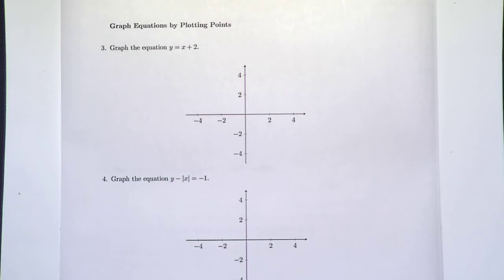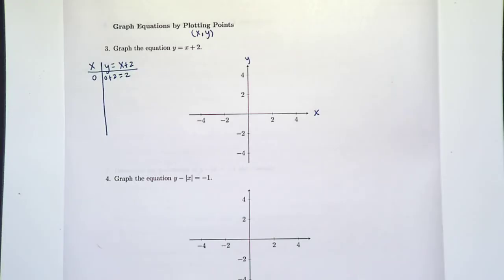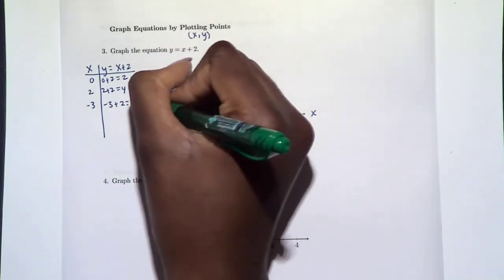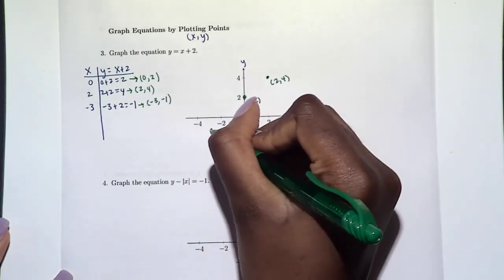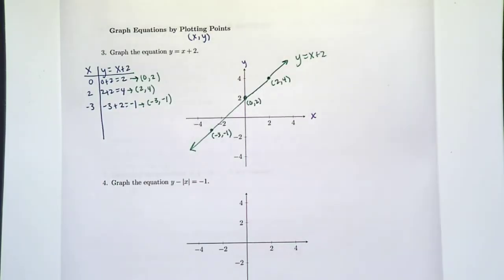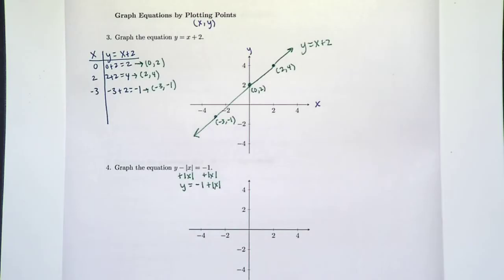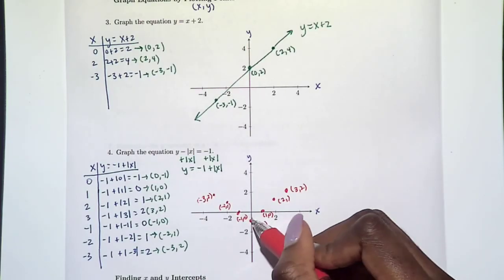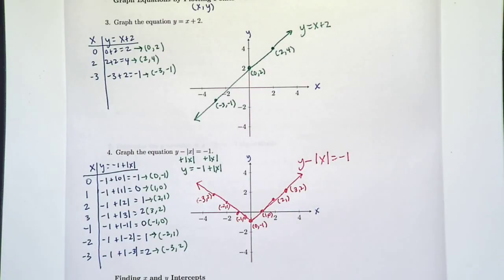1.1 Part 2 - Graph Equations by Plotting Points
In this video, you will learn how to graph equations by plotting points.